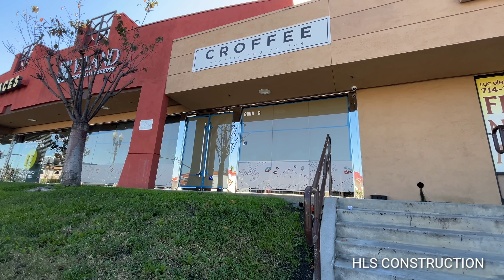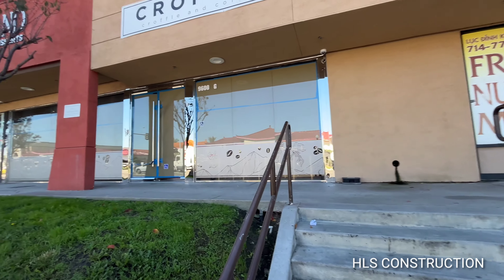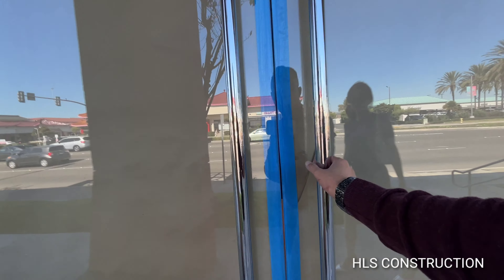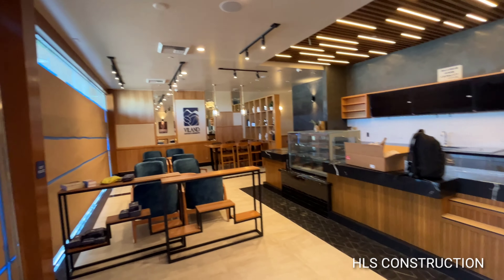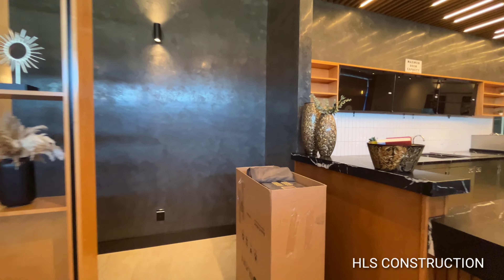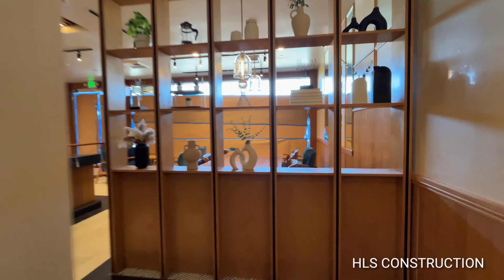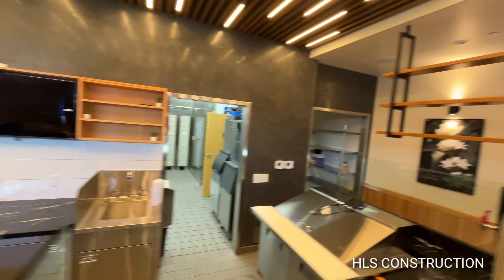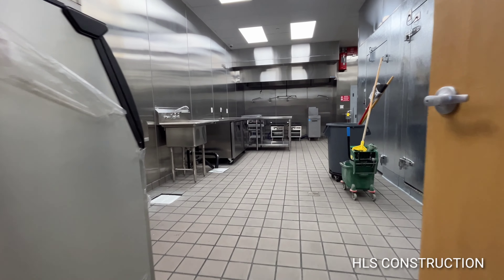building coffee dessert restaurant eating foodie construction trending